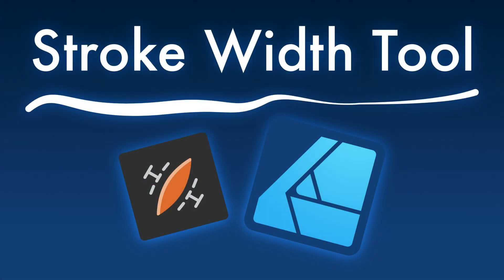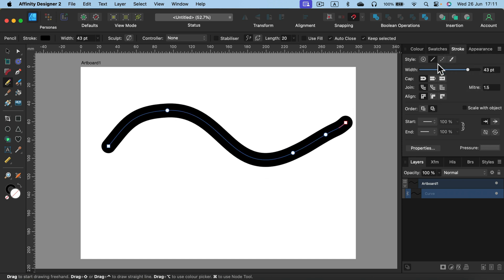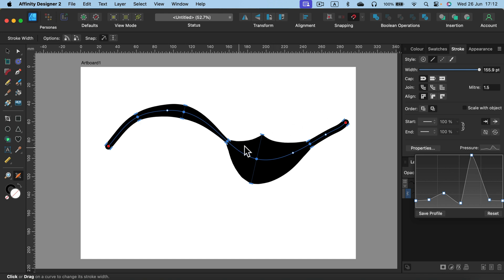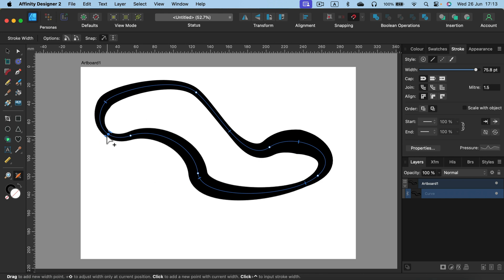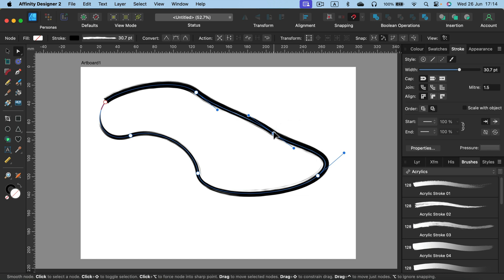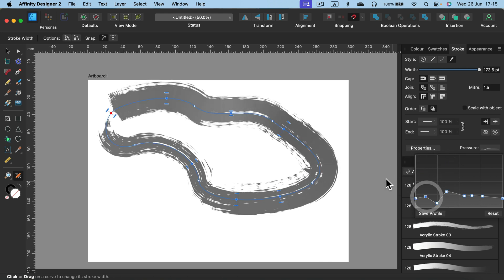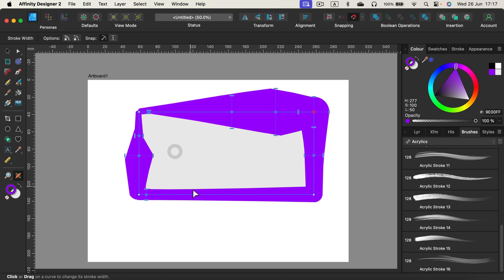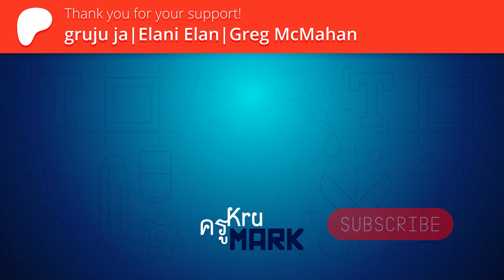New Width Tool Added to Affinity Designer 2.5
Discover the new Width Tool added to Affinity Designer 2.5! This video will walk you through how to use the Width Tool to easily adjust the thickness of your vector paths, adding depth and creativity to your designs. Perfect for both beginners and advanced users looking to explore new features and enhance their design workflow. Watch now to master the Width Tool in Affinity Designer 2.5!